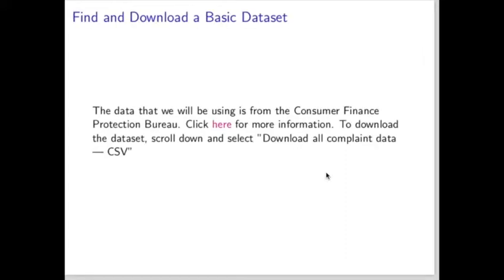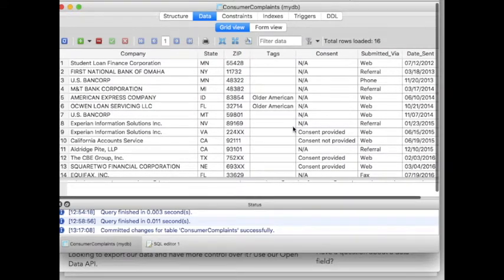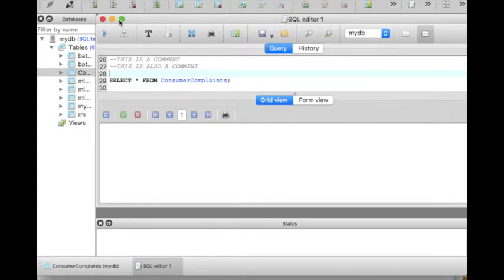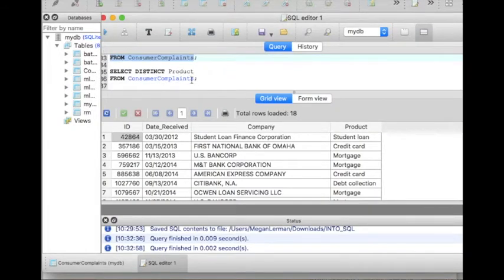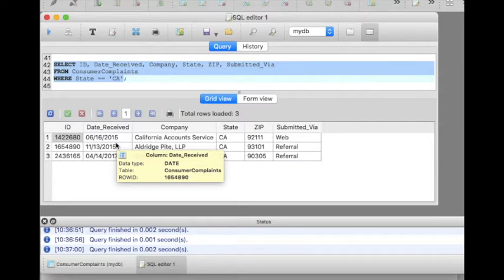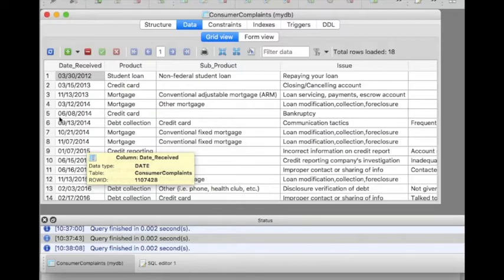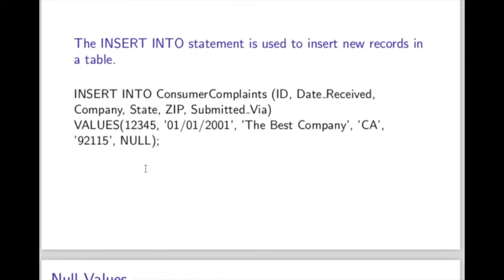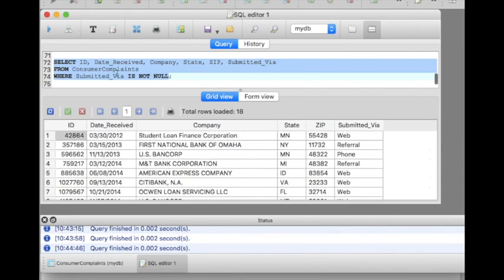Intro to SQL using SQLite and SQLite Studio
Part 1 of 3 of our Stats 596 Video Project